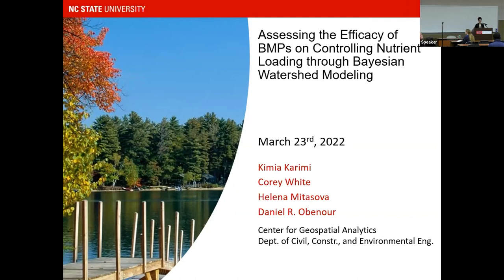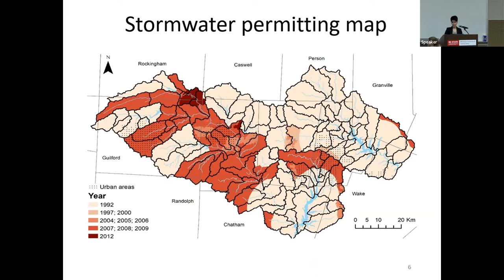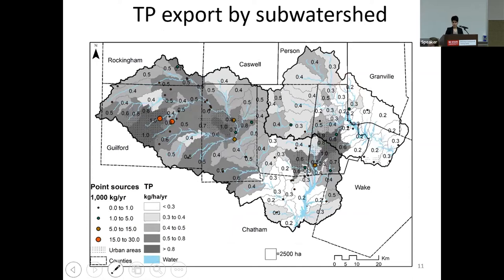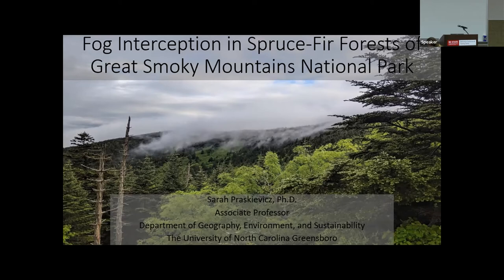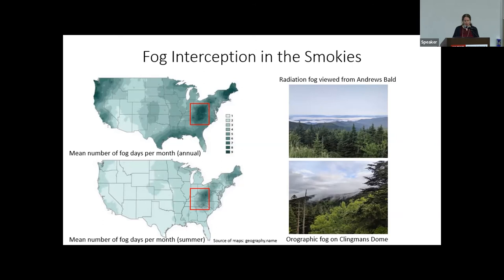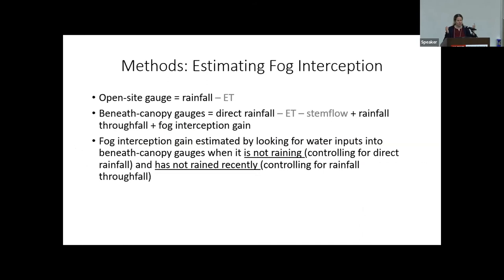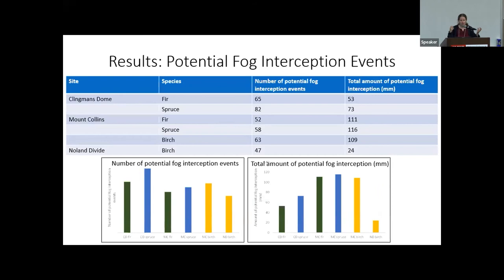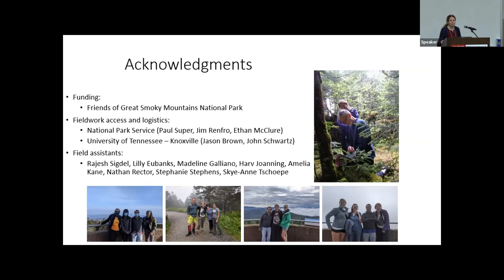Modeling and Monitoring Water Quality in Western North Carolina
2022 NC WRRI Annual Conference:

Moderator: Jack Kurki-Fox, NC State University

Kimia Karimi, NC State University, Assessing the Efficacy of BMPs on Controlling Nutrient Loading through Bayesian Watershed Modeling

Sarah Praskievicz, University of North Carolina at Greensboro, Fog Interception in Spruce-Fir Forests of Great Smoky Mountains National Park

Charles Stillwell, U.S. Geological Survey, Monitoring Water-Quality in the French Broad River During Highway Construction